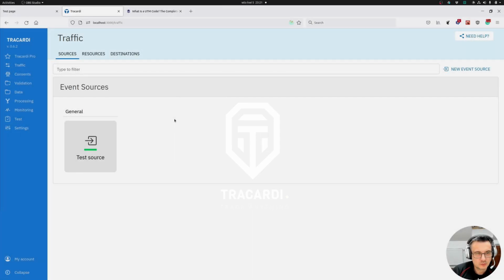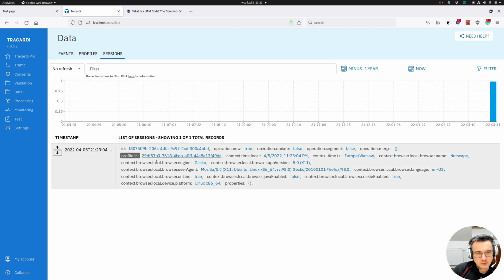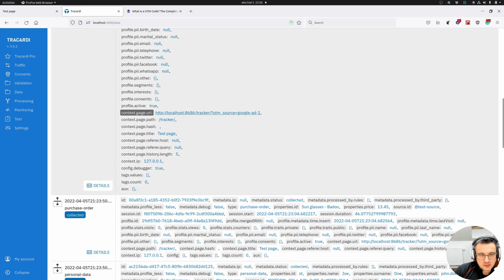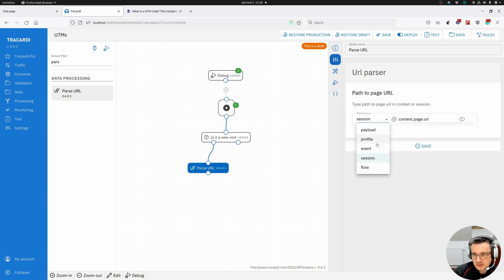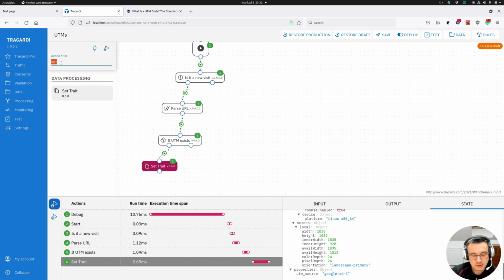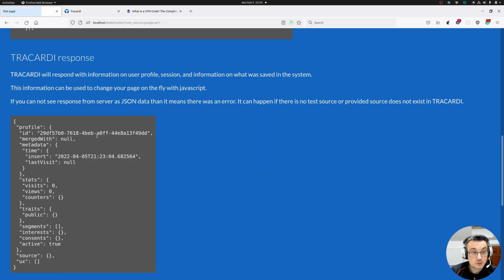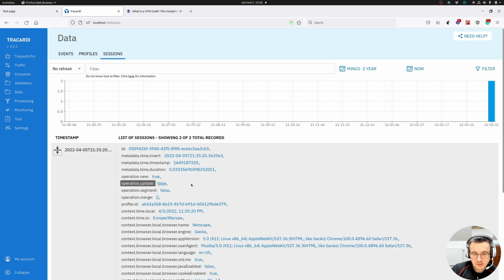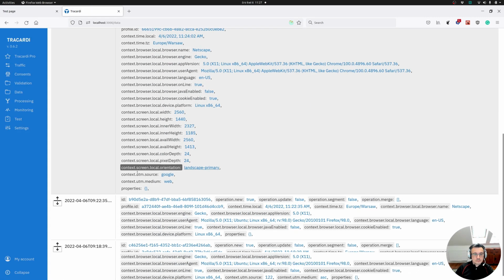Paid vs Organic Traffic how to find which is which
Setting UTM parameters in Tracardi and saving it into session.

The video tutorial is about recording the source of traffic in Tracardi and storing it in a session. Tracardi stores data in three indexes, events, profiles, and sessions. UTM is used to track the source of the user's visit.  The video includes step-by-step instructions for creating a routing rule and deploying the workflow. The session is updated only on the first visit, and the subsequent clicks retrieve this information and send it to some external analytical system.

Content:
00:00 Intro
00:21 Customer Data